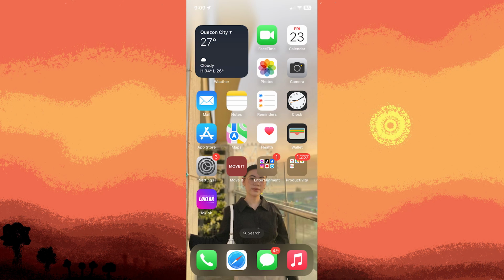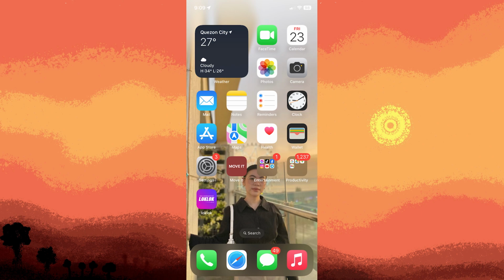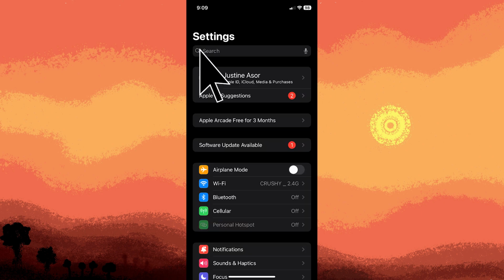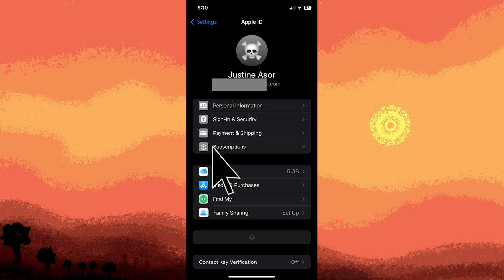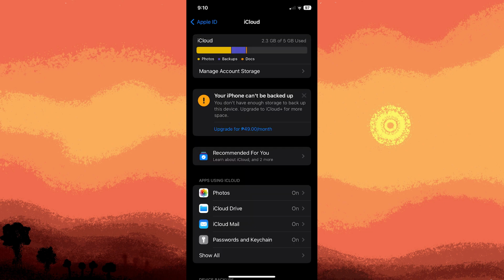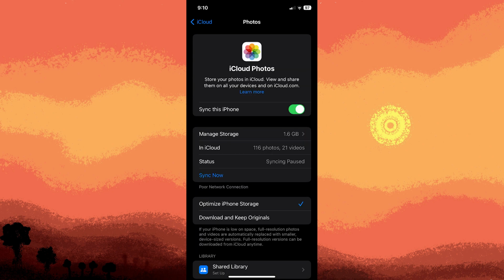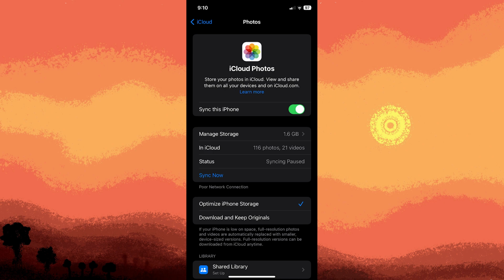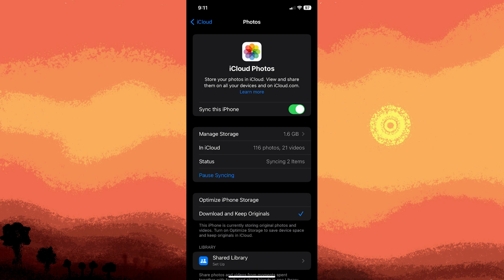How To Download All Photos From iCloud To iPhone (Step-by-Step Guide)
This video will explain how to download all photos from iCloud to iPhone. Use these steps on your iPhone to download and save your pictures from iCloud to your iPhone's storage.